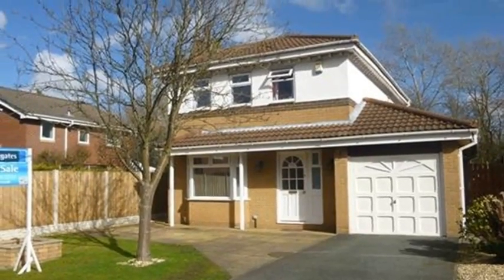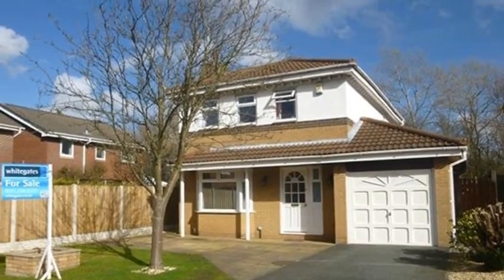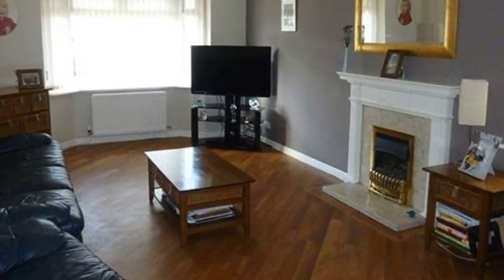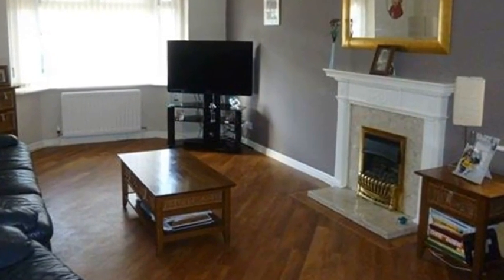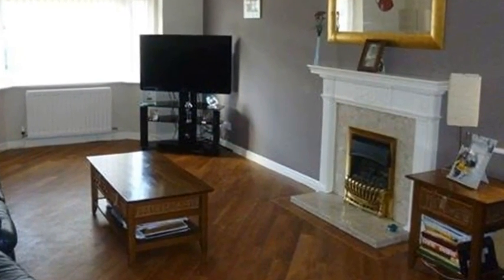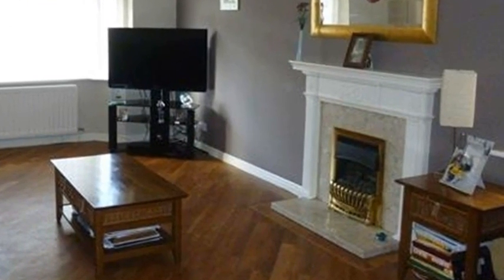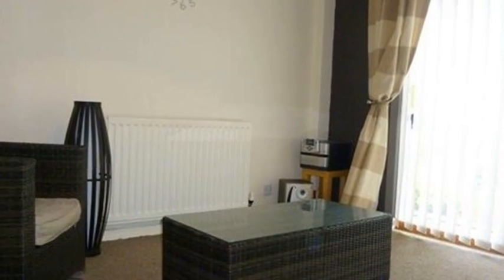Grove Park Avenue, West Derby, LIVERPOOL, Merseyside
Set within a cul-de-sac this Family Home is situated in the heart of West Derby Village.  You can allow yourself to be wrapped in the historical warmth of the Village and enjoy the many leisure and social facilities it has to offer.  The area offers Pubs and Restaurants galore, all in walking distance then home to your lovely Detached Property.  To the ground floor  there are two reception room, a fully fitted breakfast kitchen, utility room and a ground floor cloaks and conservatory.  To the first floor there are four bedrooms, one with ensuite shower room and a family bathroom.  To the front of the property there is a block paved drive which leads to a garage and there is a good size rear garden.